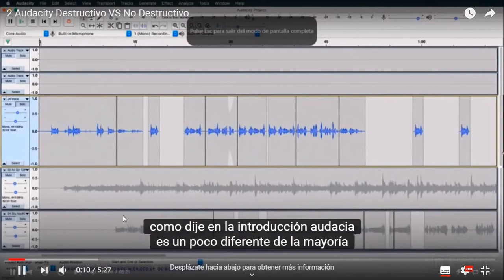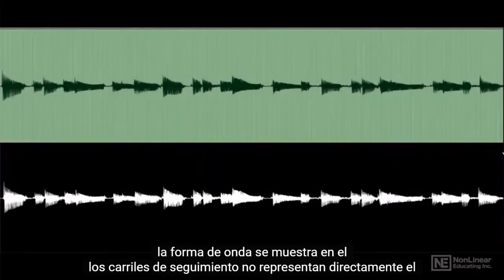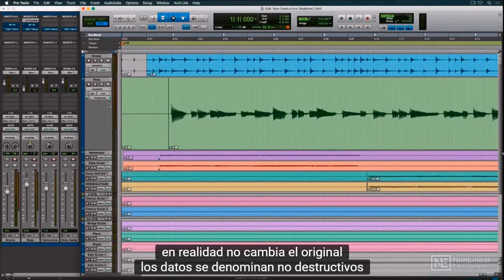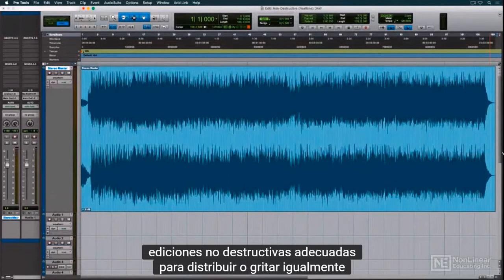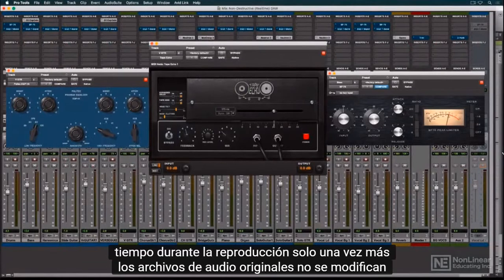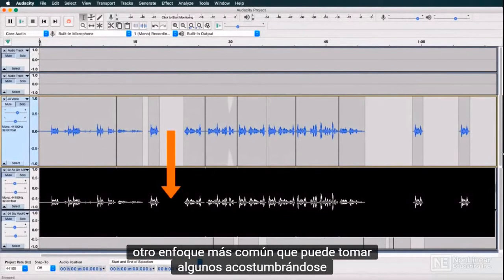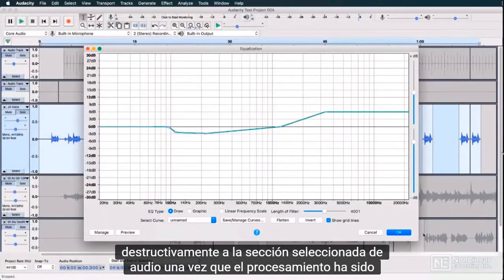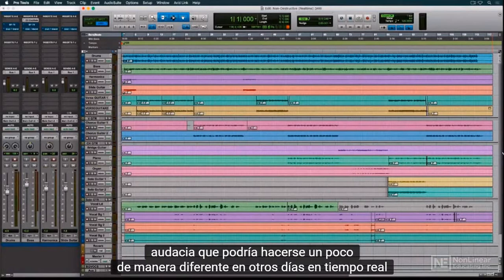2 Audacity Destructivo VS No Destructivo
Tutorial Audacity